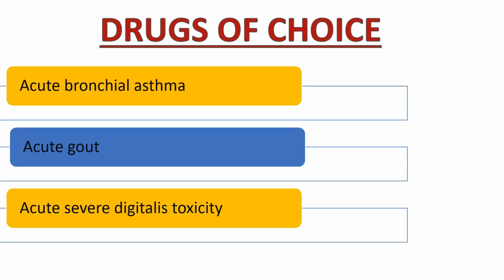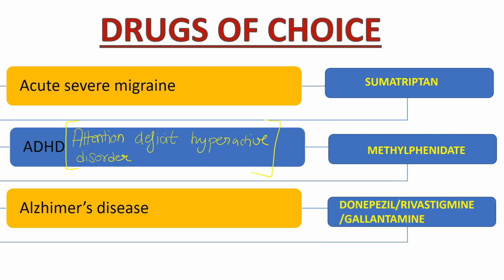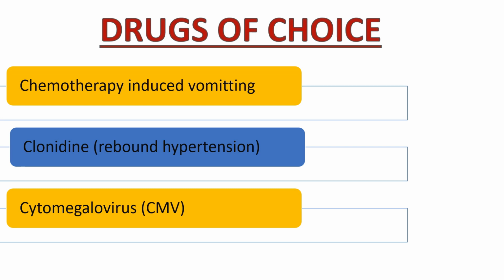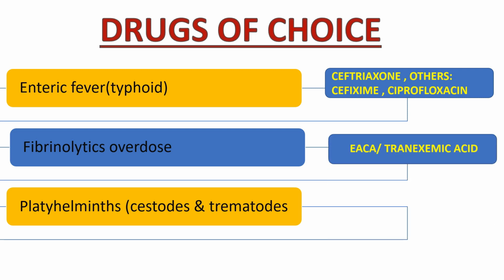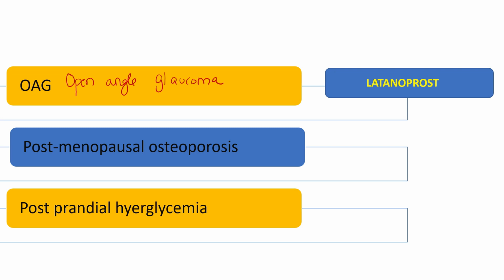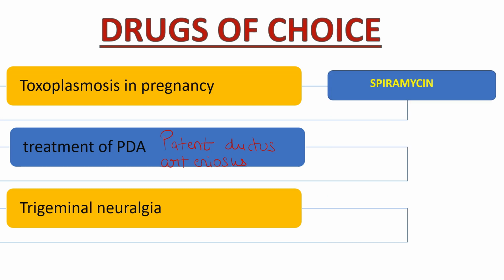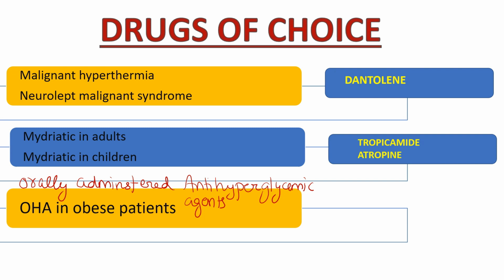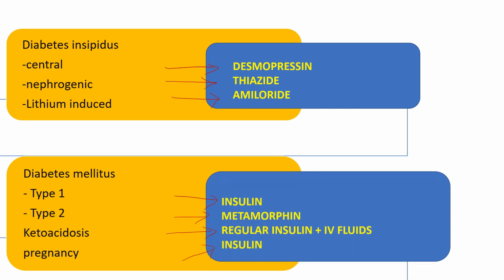DRUGS OF CHOICE | TEST YOUR KNOWLEDGE FOR PHARMACOLOGY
This video is testing your knowledge for pharmacology drugs of choice.